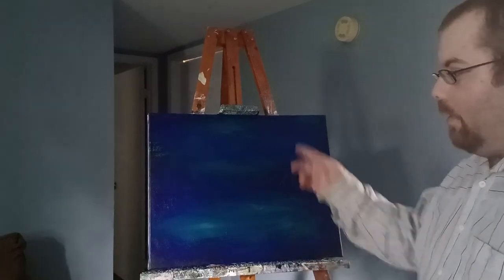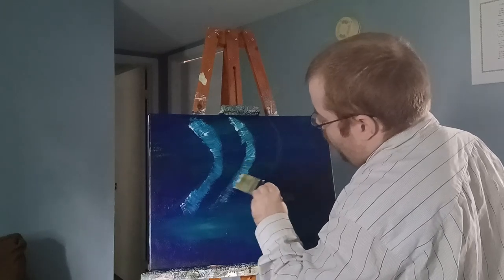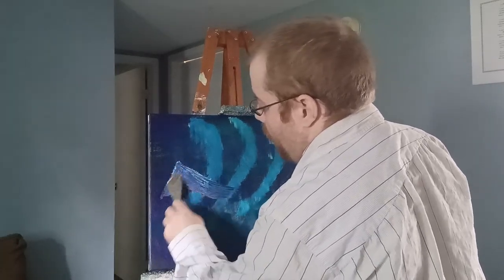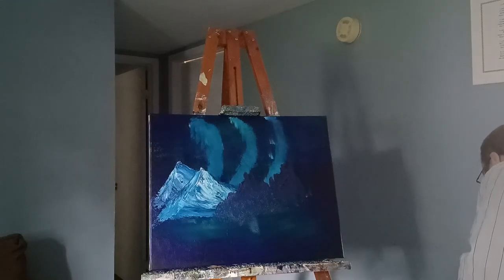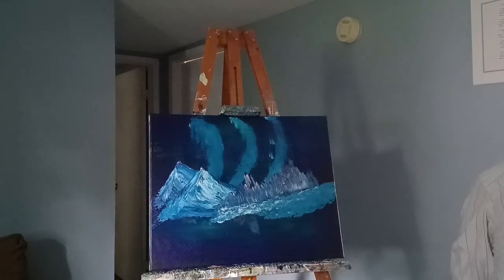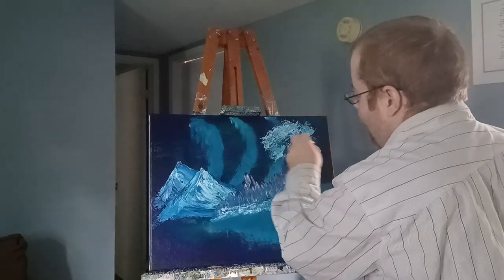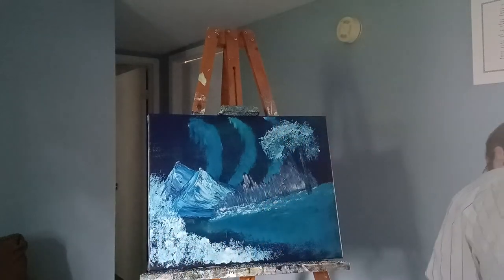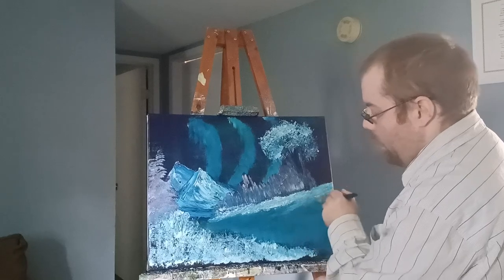Eric Hussey - Northern Lights in acrylics